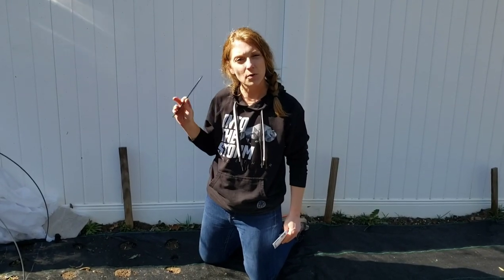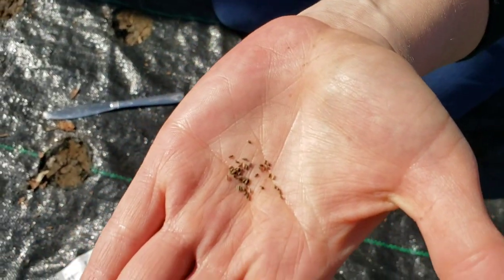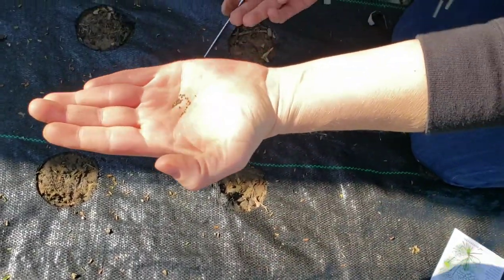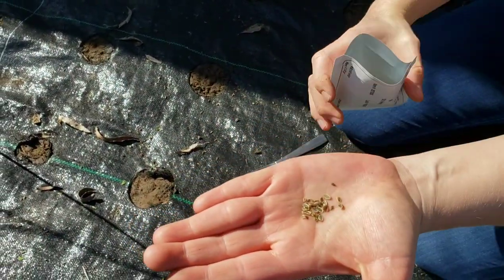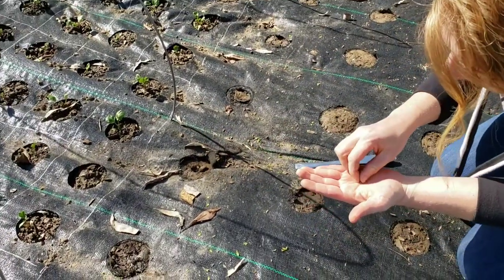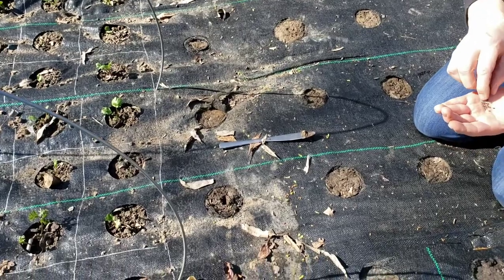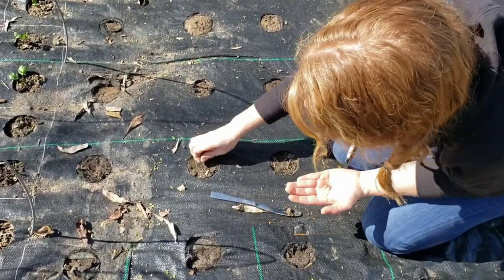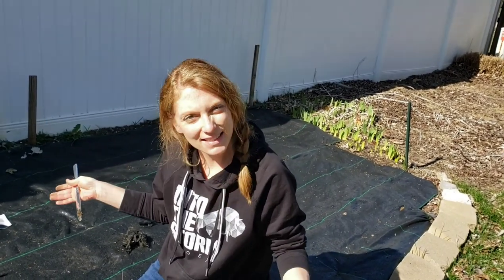Outdoor Sowing Ammi, Dill, and Bupleurum in Early Spring